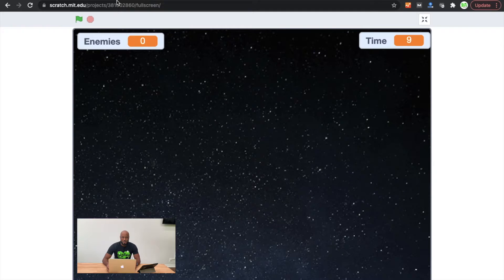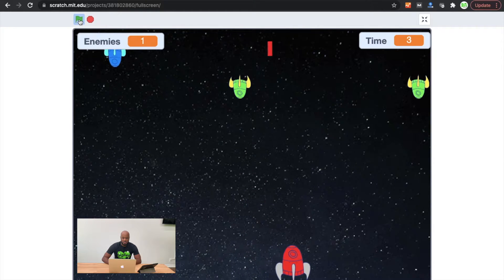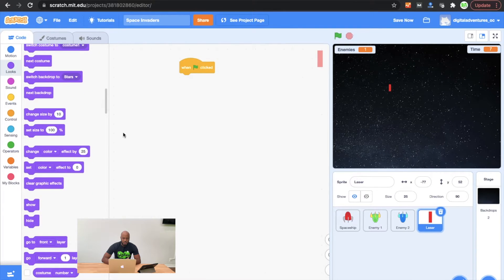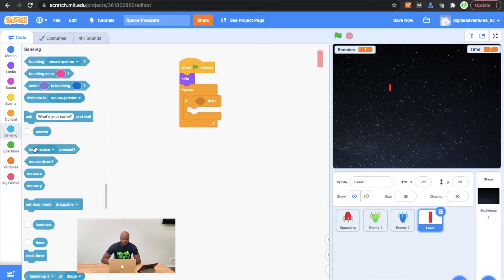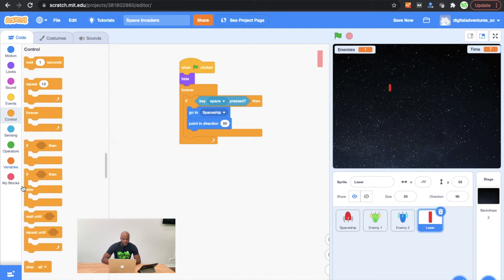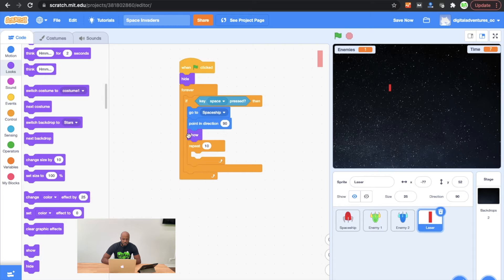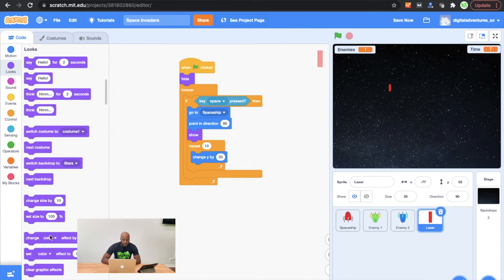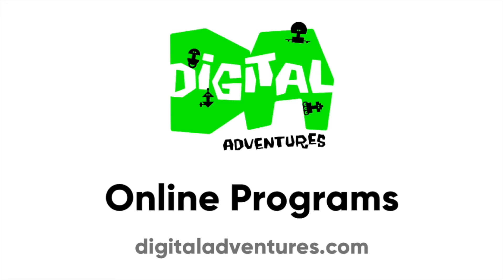Let's Build Tutorial: How to code a Laser Shooting videogame Effect in scratch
In this technology tutorial, we will learn how to code a laser shooting videogame effect from a spaceship in scratch.